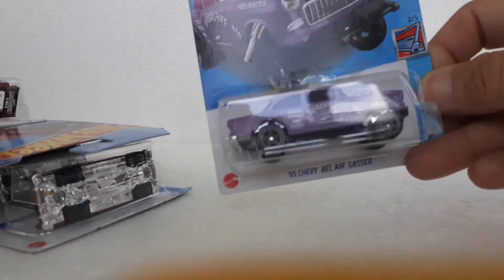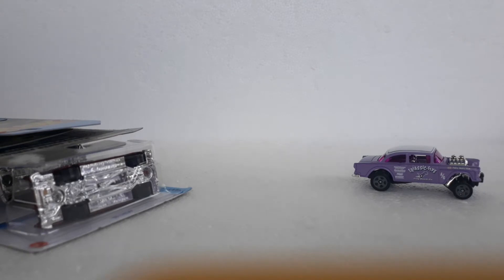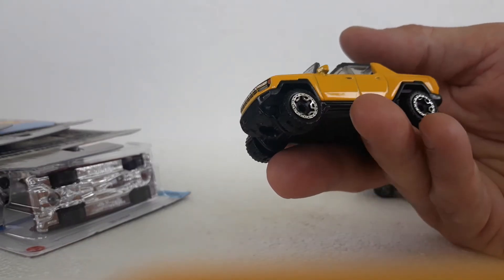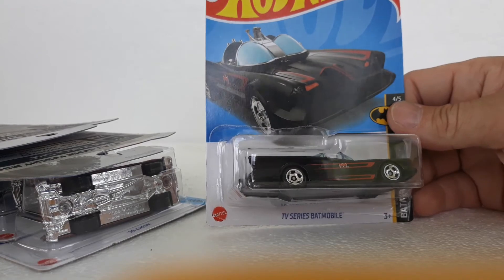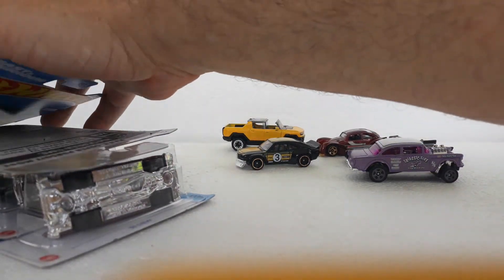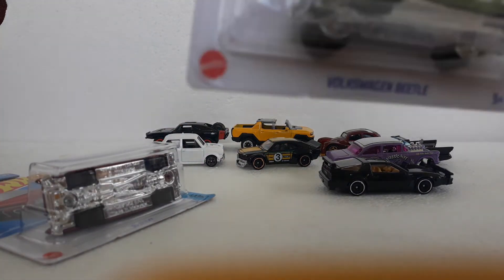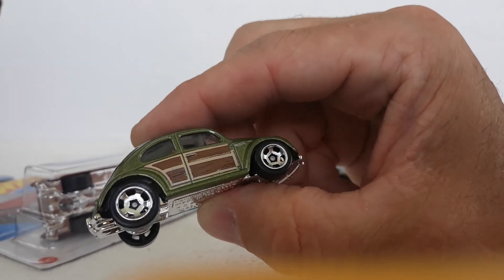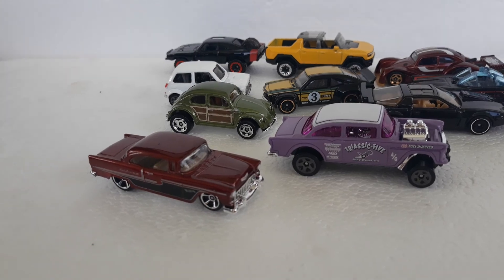Unboxing & Reviewing 2022 Hot Wheels G case cars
In this episode Ethan and I unbox and review some 2022 G-Case Hot Wheels.